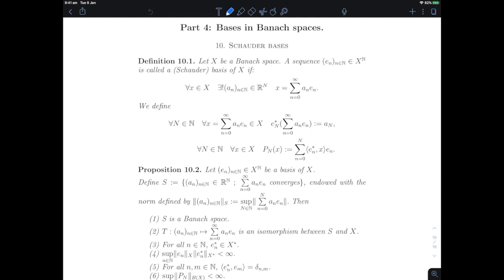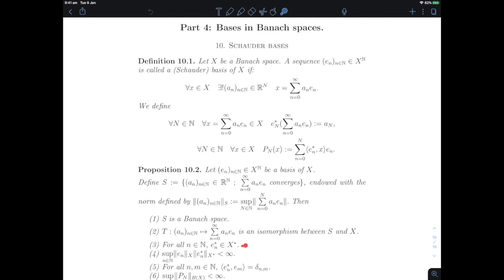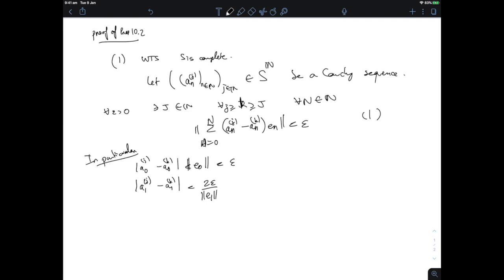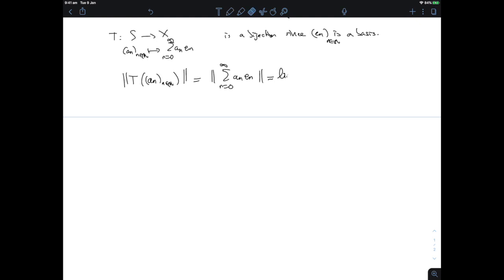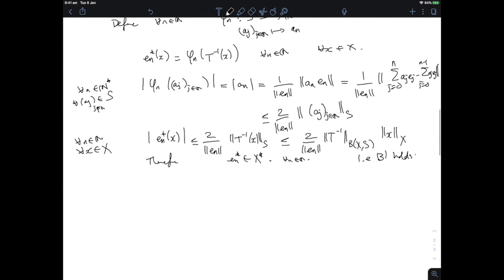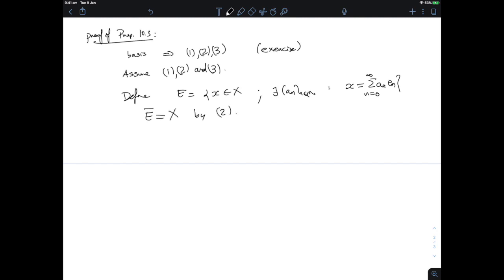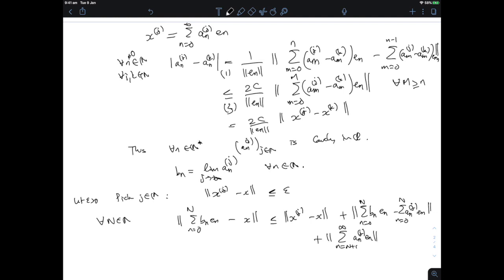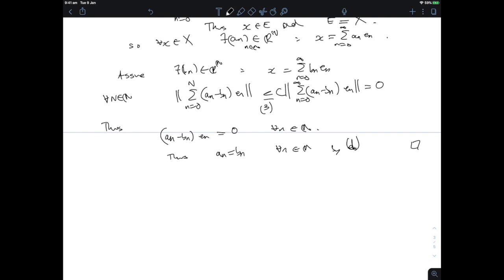Functional 20: chapter 10, recording 1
Schauder bases